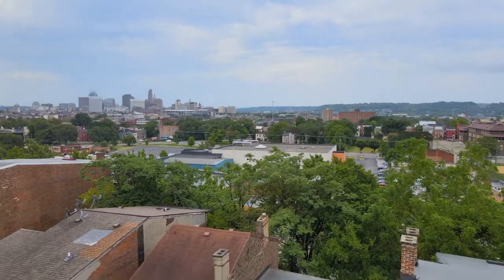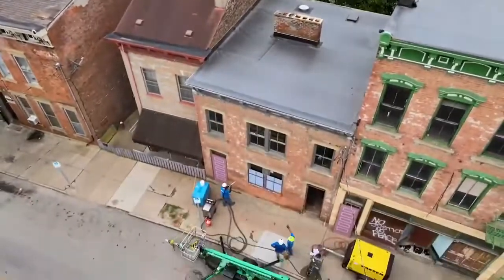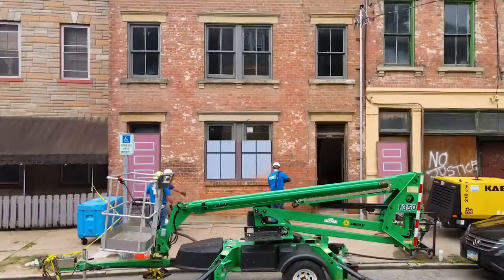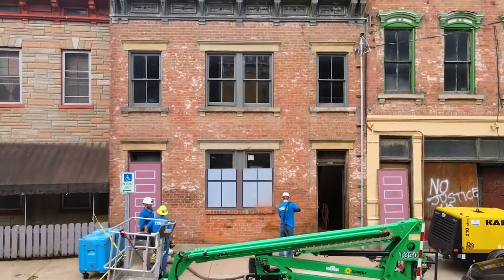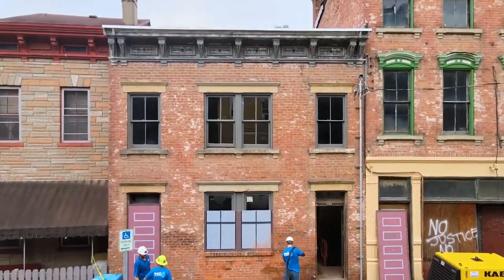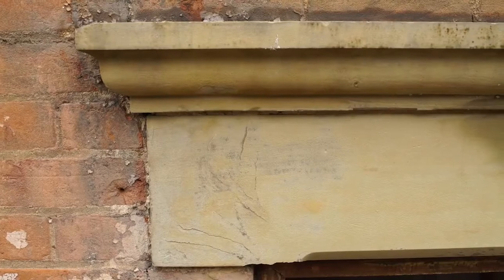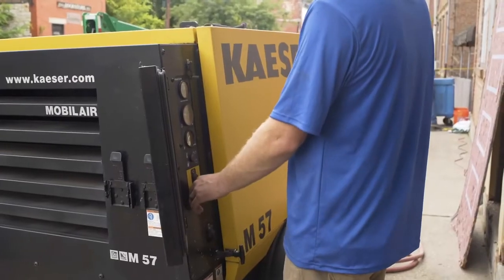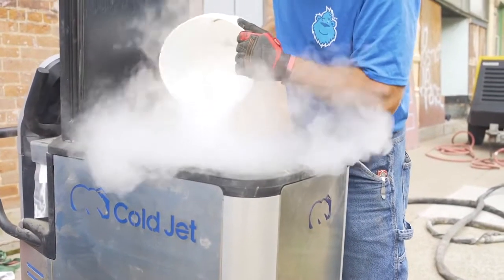Cold Jet Testimonial - Dry Ice Blasting restores masonry on historical buildings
This 100-year-old building had graffiti, plaster, and finally a car crash beneath the front window (you can see the colour change in the brick).

The owners approached us to dry ice blast the building facade from top to bottom, when they became conscious of the potential damage of pressure washing, driving water into the grout and block.

Because the block was aged and had not been well cared for previously, we approached this with delicacy, using a Cold Jet PCS60 to fragment the 3mm ice pellets before they even left the machine.  Then adjusted our psi consistently, sometimes brick by brick, to ensure that the brick faces were cared for appropriately, while removing as much of the adherent (paint, plaster, grime) as could be removed, without damage to the brick or mortar itself.

The dry ice process leaves no secondary clean-up, and very little overall mess (only the adherent which falls to the ground), making this process EPA approved.